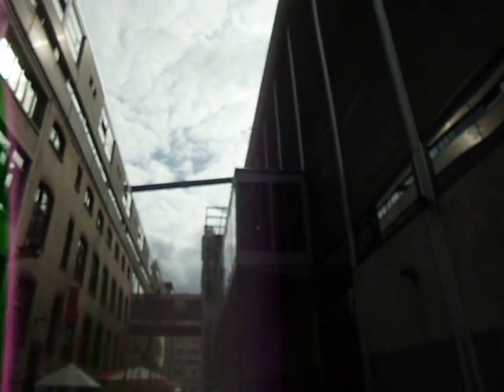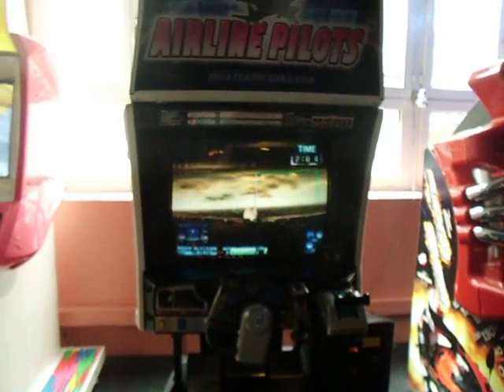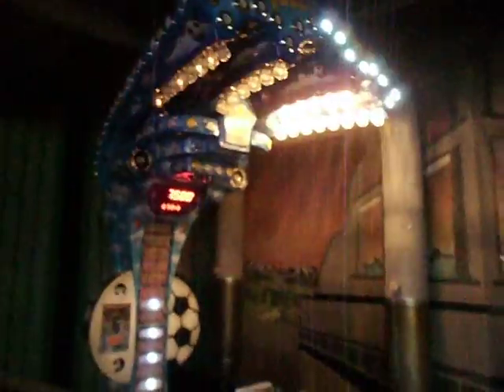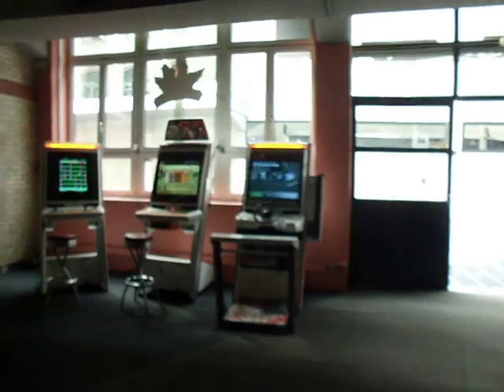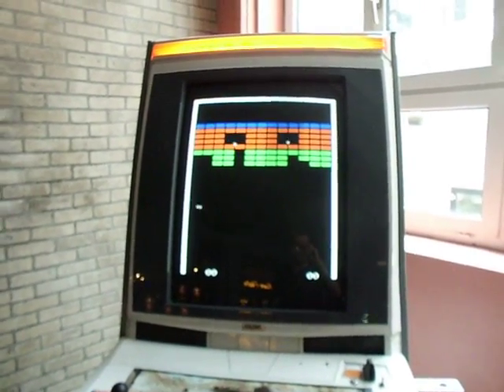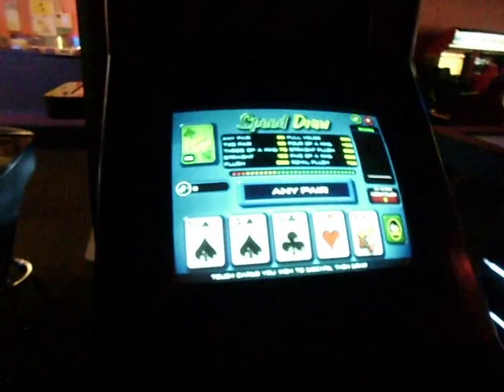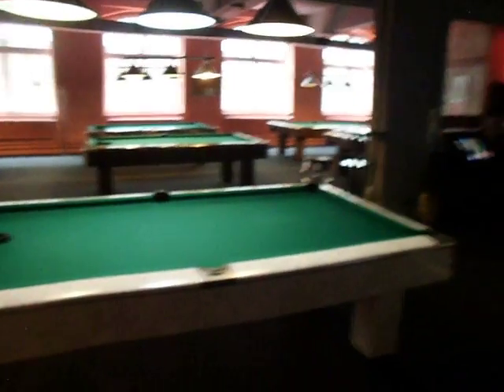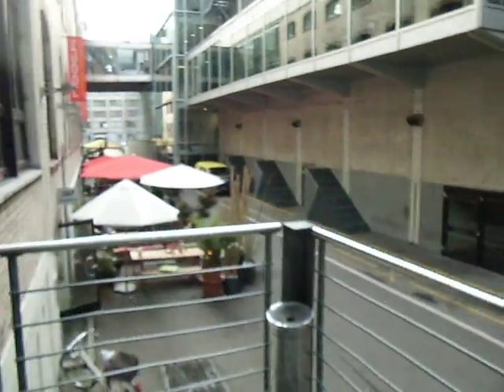Game Town: Zurich, Switzerland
Got here another arcade walkthrough, only this time it's in a foreign country.  The place is called Game Town and it resides at the edge of Zurich, Switzerland.  It's a very unique place that has the combination of old and new arcade games along with a few gambling games here and there.  I got to admit, this place was pretty interesting and I had a good time there.  Unfortunately, there is no website about this place, but if you want to know where it is so that way you would visit, here's the address:

Steinfelsareal
Heinrichstrasse 267
8005 Zürich

Sorry if the video is a little blurry, I didn't realize that my camera was a little unfocused, but at least you can see it.